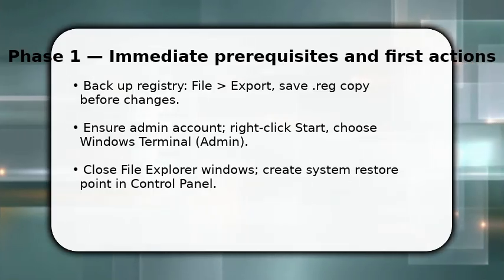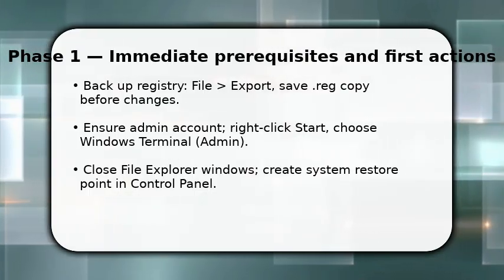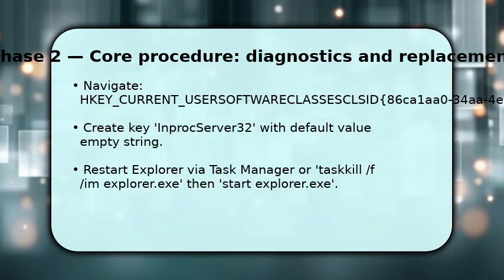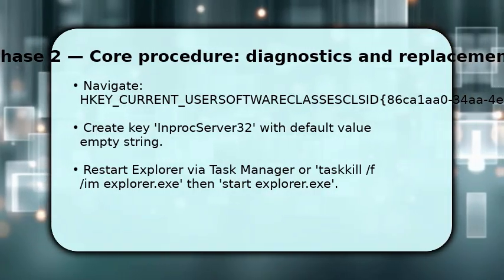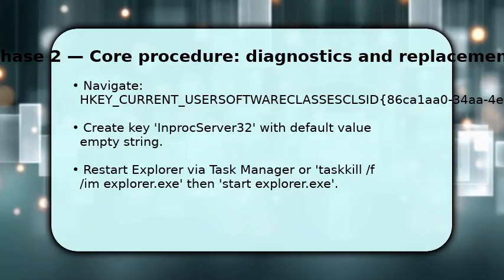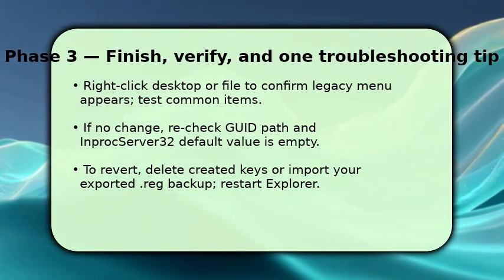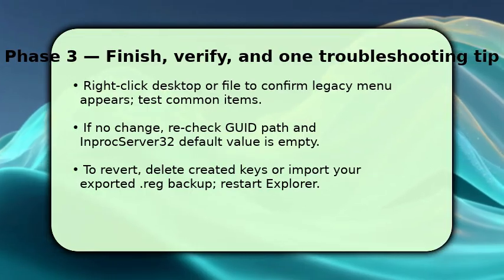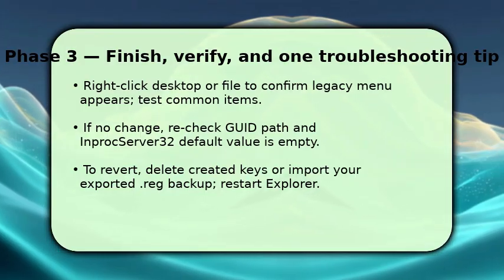How to Get Windows 10 Right Click Menu on Windows 11 (full Guide)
How to Get Windows 10 Right Click Menu on Windows 11 (full Guide) | 🔒 Surfshark VPN Deal — Stay private and secure. $1.99/mo + 3 Months Free ▸

Discover the secrets to accessing and customizing your right-click context menu on Windows 11. This comprehensive guide walks you through each step, ensuring that even if this feature is not immediately visible in its default state, users can easily restore or modify it for a more personalized computing experience.

Windows 10 right click, customize Windows context menu, accessing the right-click on Windows 11, restore missing menus in Windows 11, personalizing your PC with shortcut keys